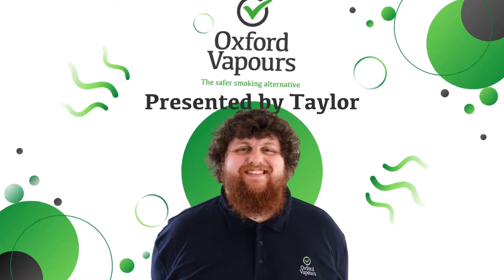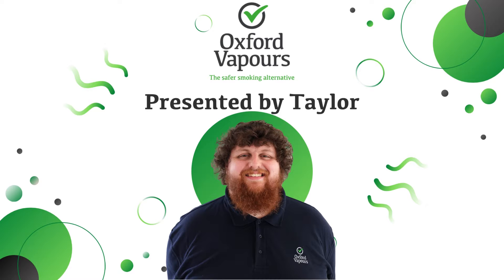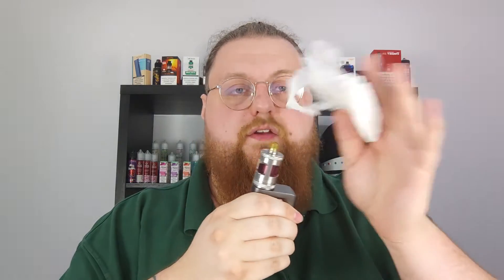Common Problems All Vapers Encounter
We've all been in these situations! But hopefully this video will help you iron out those vaping bumps!